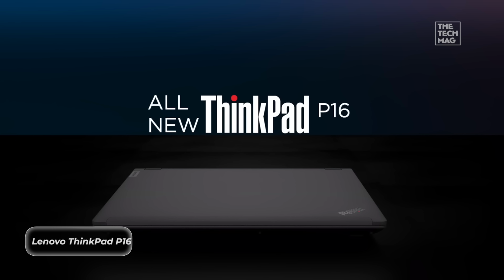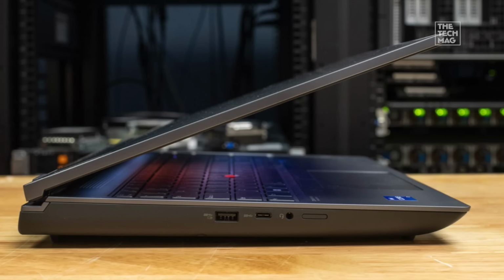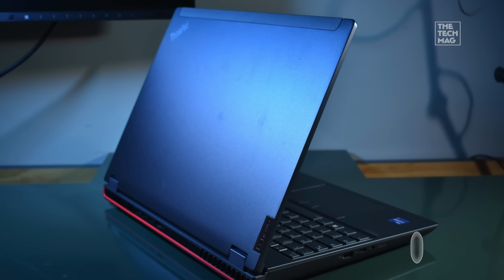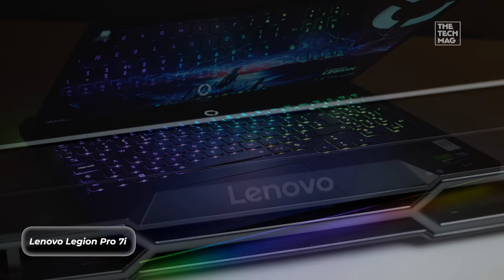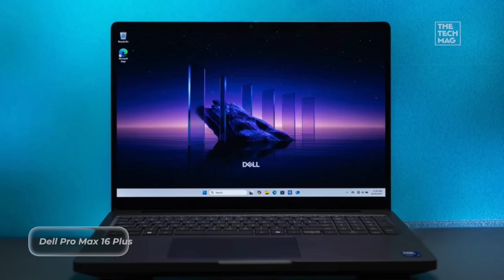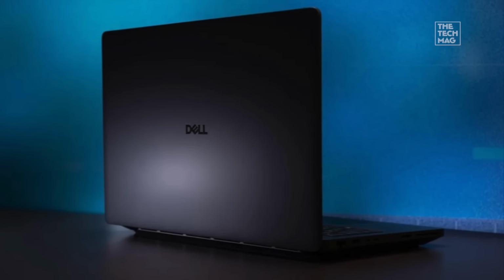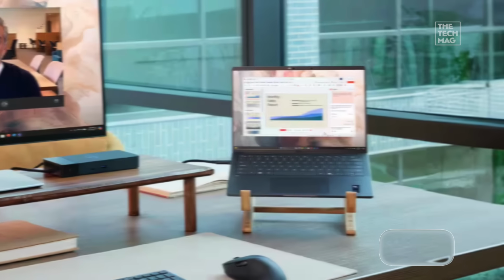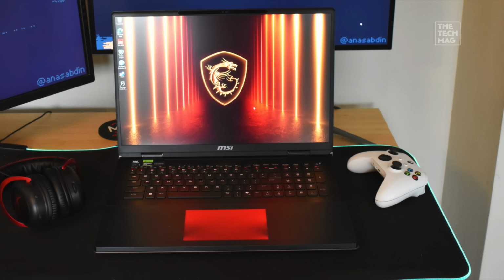Best laptop for AutoCAD deals in 2026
Check Out The Best  Here!
► Lenovo ThinkPad P16 Gen 2
► MSI Crosshair A16 HX
► Legion Legion Pro 7i Gen 10
► Dell Pro Max 16 Plus Laptop
► msi Stealth 18 HX AI

VIDEO GUIDE
00:00 Intro
00:14 Lenovo ThinkPad P16 Gen 2
01:40 MSI Crosshair A16 HX
02:50 Legion Legion Pro 7i Gen 10
04:03 Dell Pro Max 16 Plus Laptop
05:17 msi Stealth 18 HX AI

Are you looking for the best laptop for AutoCAD in 2026? With so many options available, it can be overwhelming to choose the right one. In this video, we'll explore the top laptops that can handle demanding CAD software like AutoCAD, taking into account factors such as processor speed, RAM, graphics card, and storage. Whether you're a student, architect, engineer, or designer, we'll help you find the perfect laptop that meets your needs and budget. From budget-friendly options to high-end machines, we'll review the latest laptops and provide you with a comprehensive guide to make an informed decision. Watch until the end to find out which laptop is the best for AutoCAD in 2026.